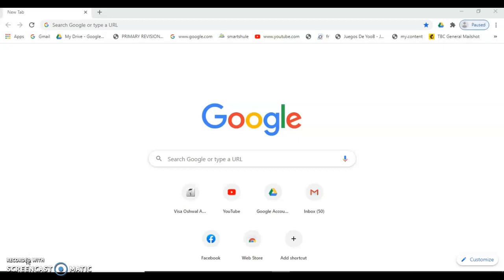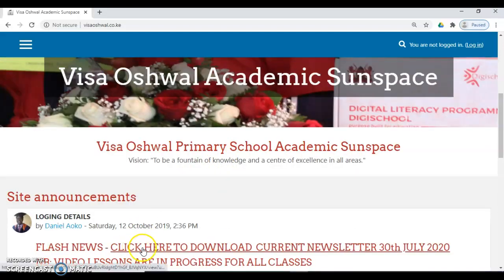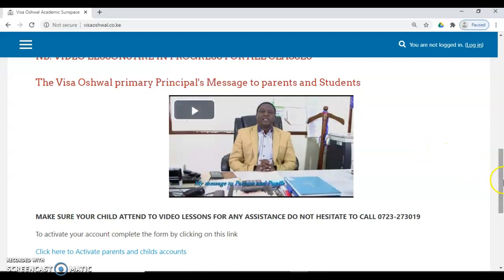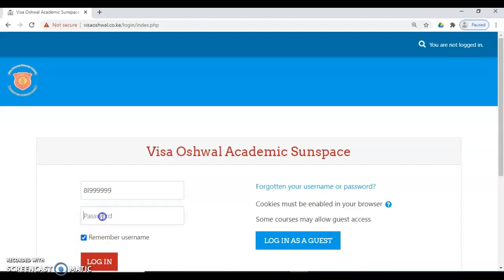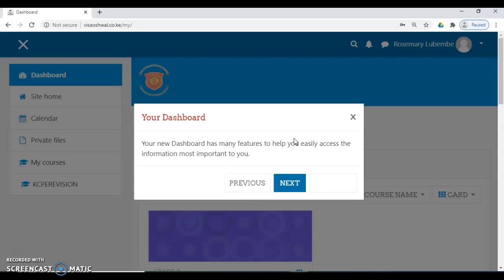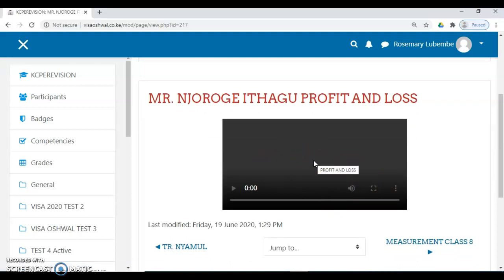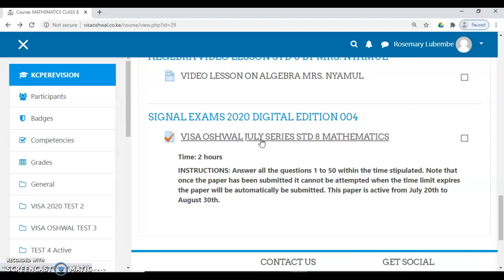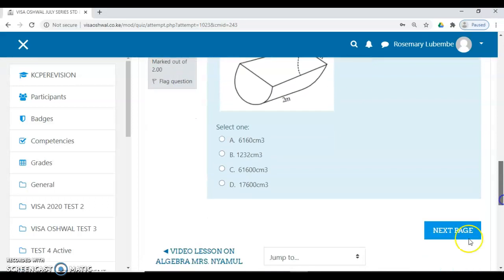How to log into Visa Oshwal Academic Sunspace Daniel Otieno Aoko ICT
Details on logging in and accessing contents in Visa oshwal academic sunspace Recorded